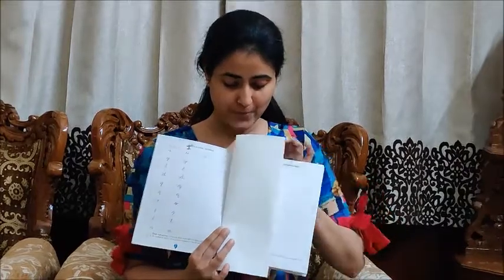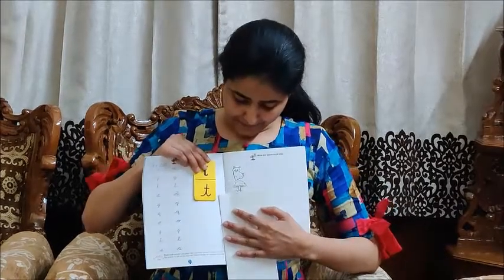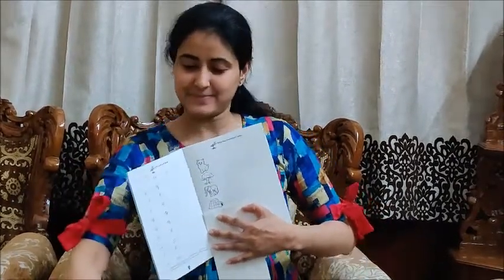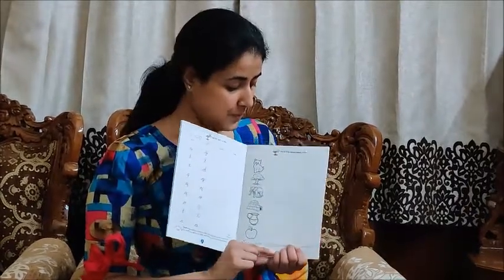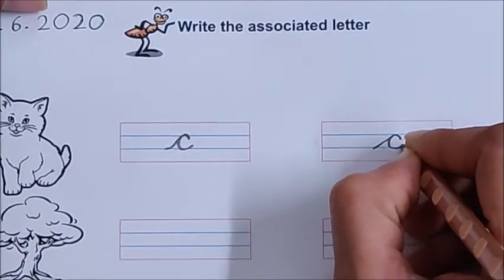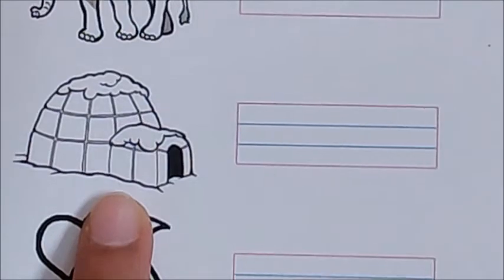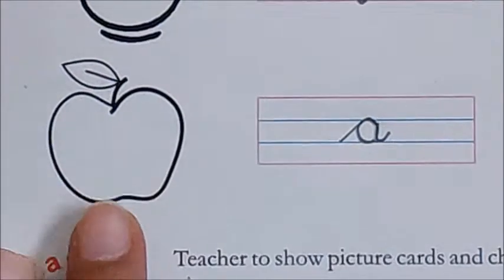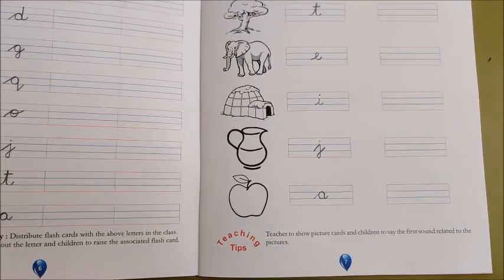Pg 7 of Getting ready to write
Doing pg 7 of the book ' Getting ready to write '. Naming the pictures, identifying the first sound and writing the associated letter. Also developing fine motor skills- colouring.